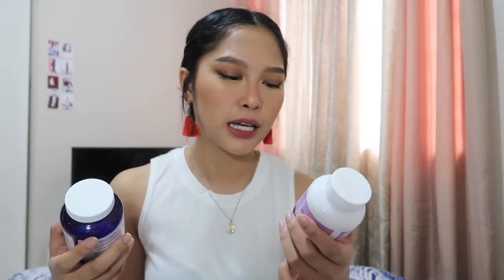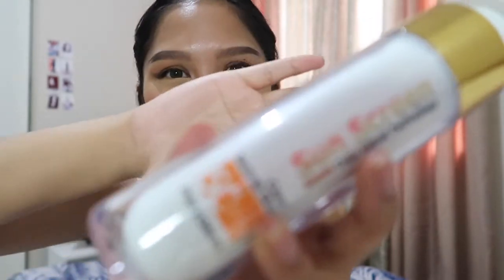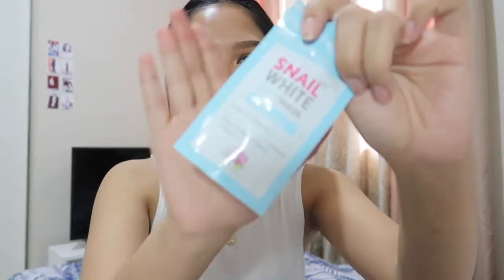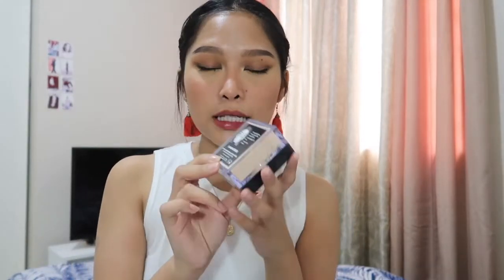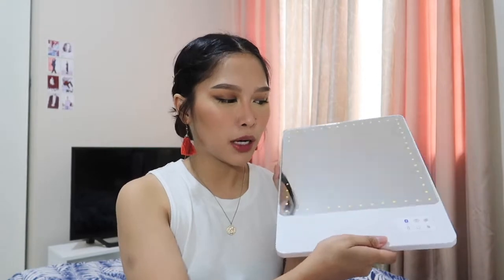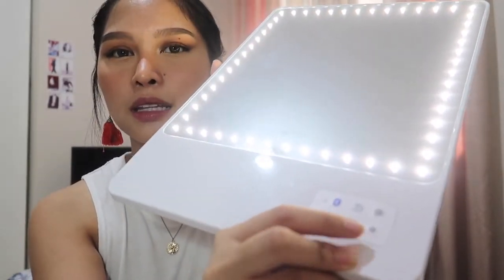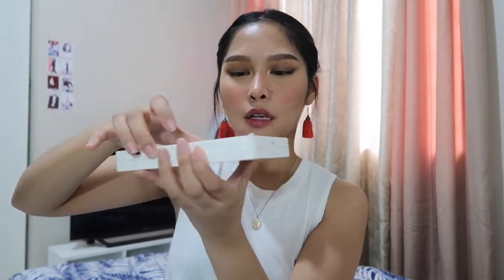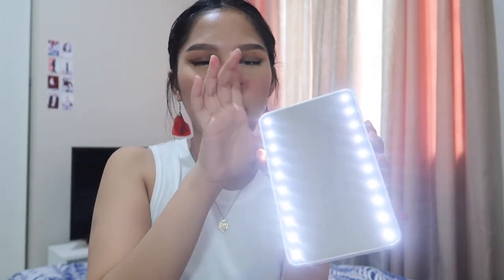2019 Favorites + Giveaway! | Denise Botor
Hi guys! The products mentioned are my 2019 favorites and IM DOING A GIVEAWAY!

Products mentioned:
1. Relumins 1650mg Glutathione (bought mine from Tres Mj on Facebook)
2. Thio-Glow by Relumins (also bought from Tres Mj on Facebook)
3. Frezy Derm - Skin Color from Belo Medical Group
4.  Snail White Icy Mask
5. Snail White Concentrate Facial Cream
6. Elizabeth And James Nirvana Dry Shampoo
7. Huda Beauty Easy Bake Loose Baking and Setting Powder - Banana Bread
8. NARS Radiant Creamy Concealer
9. Hoola Bronzer
10. Glamcor Riki Skinny Mirror
11. Glamcor Colorful

2. Like this video

WINNERS WILL BE ANNOUNCED on JANUARY 20! :)

Good luck!